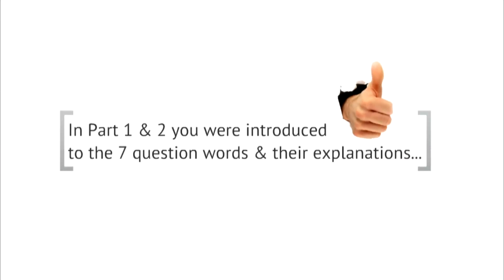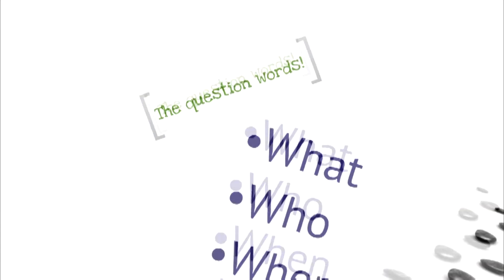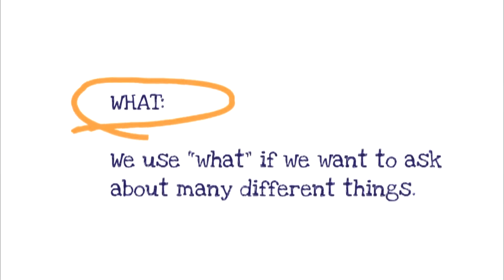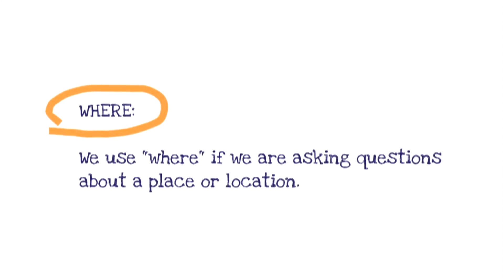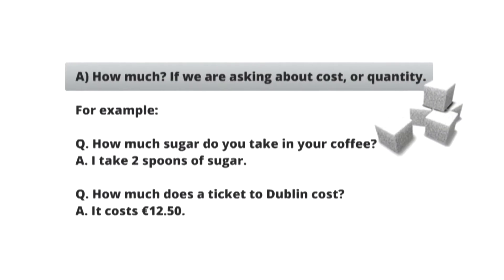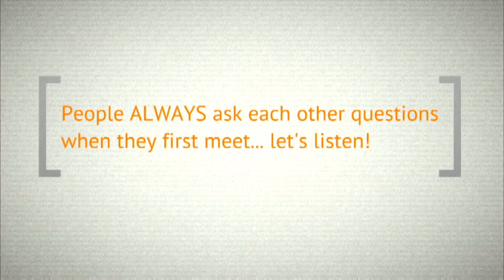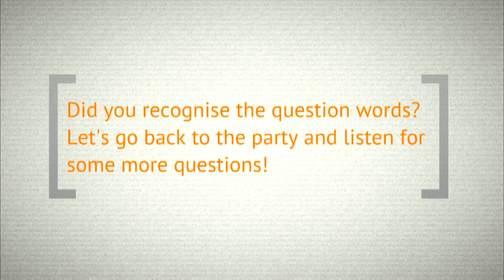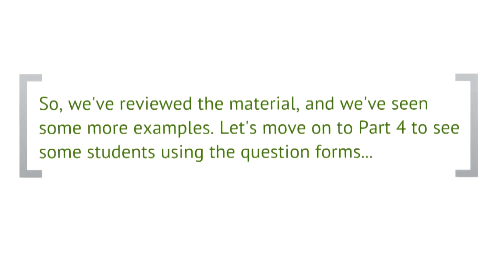ULearn English School: Asking Questions in English - PART 3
ULearn Video English: Learn the basics of asking questions in English - PART 3

At ULearn English School we believe video is a great way to communicate our message. If you want to learn English, then check out our where you can find all the information you need about our English school, our English courses, and the activities we offer also.

ULearn is one of the oldest and best English schools in Dublin.  We have been helping students learn English in Dublin since 1988.

And our missions remains the same today. We aim to help all of our students grow in confidence and capacity with a memorable and effective English learning experience.

With over 25 years of knowledge and thousands of students who have passed through the doors of ULearn, we have developed a personalized and welcoming service which caters for all aspects of living and learning in a Dublin English school.